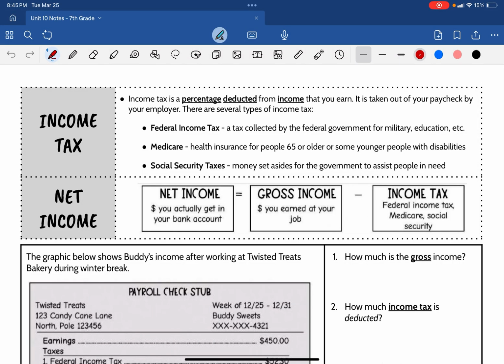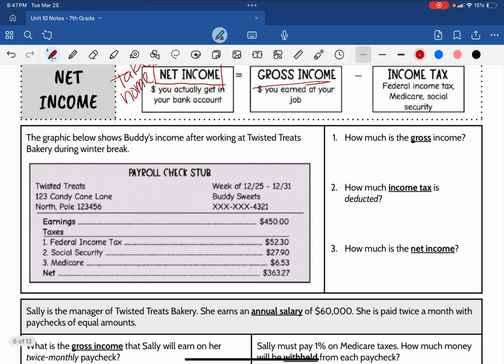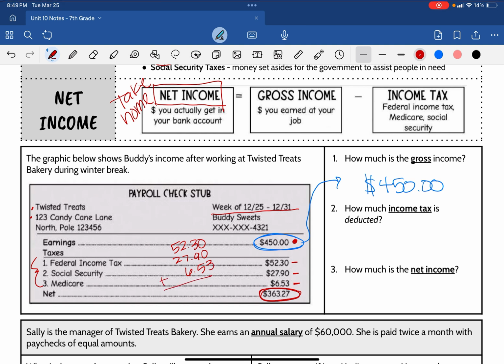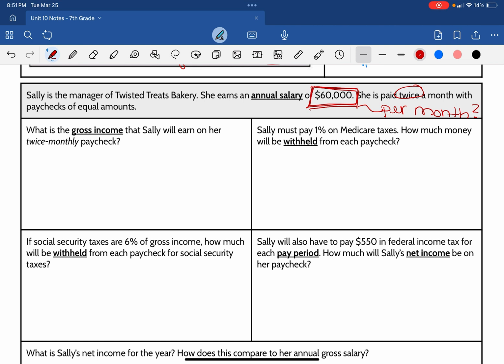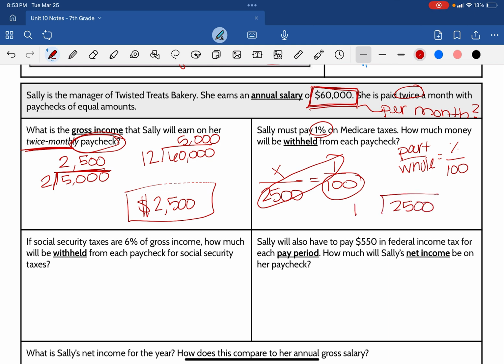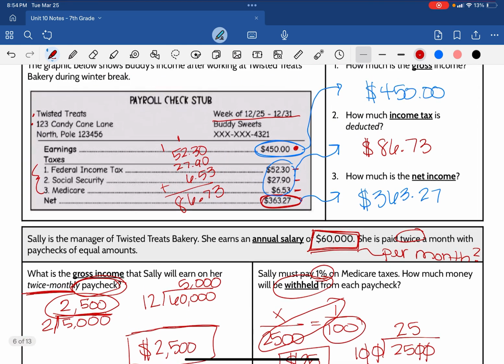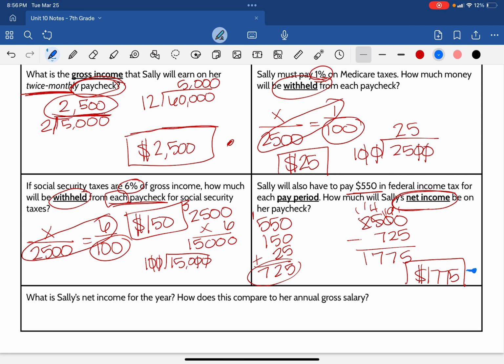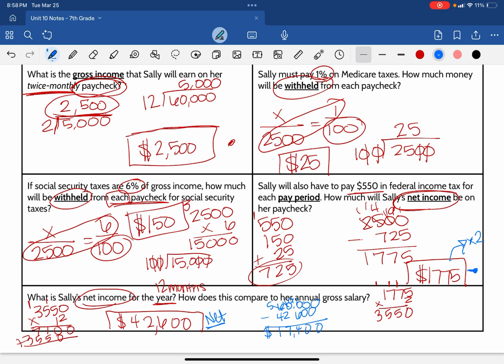Income Tax Notes